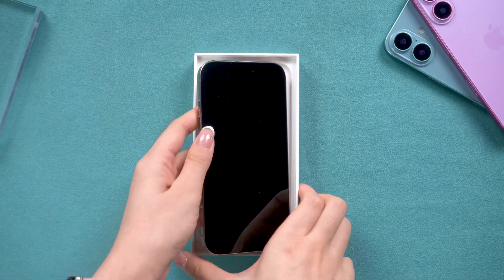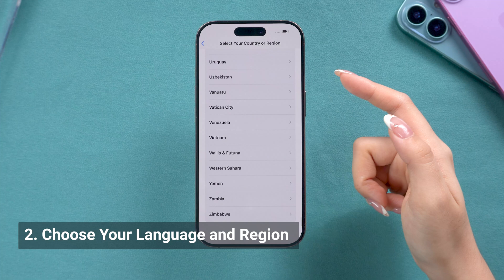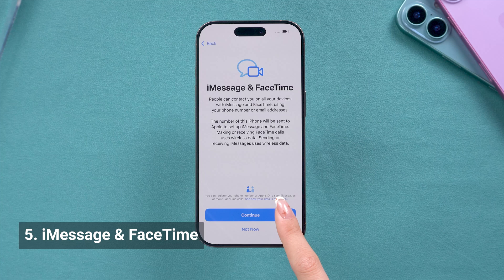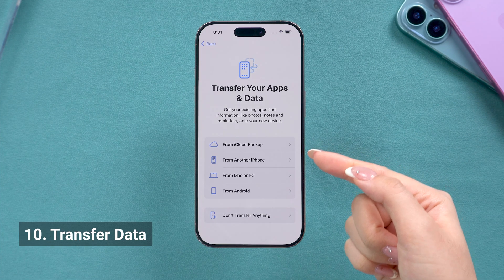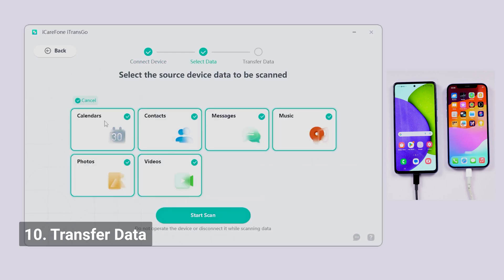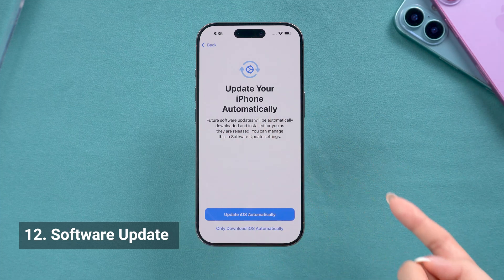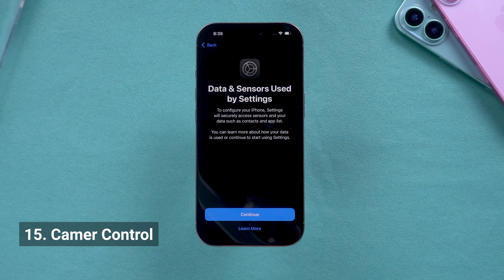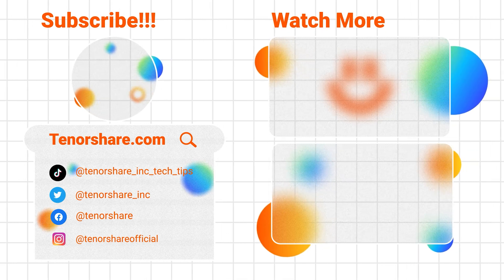How to Set Up & Activate iPhone 16/16 Pro/16 Pro Max/17? - Tips for Every Step (iOS18 Set Up)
😍Transfer data between iPhones -- use iCareFone 🤩Transfer data without reset -- use iTransGo

We’ll walk you through how to set up and activate your iPhone 17/16, including transferring data, setting up Face ID, and exploring new iPhone features like the Action Button. 🎯 Activate and set up your brand-new iPhone 17/16, 16 Pro, or 16 Pro Max with ease! This guide is perfect for users setting up their iPhone for the first time, and if you're transferring from an older iPhone or Android, we’ve got tips for that too!

⏱ *Timestamps*
00:00 iPhone 16 Unboxing
00:30 Setting Up & Activating iPhone 16
06:00 iPhone 16 New Features

🔸 Turn On Your iPhone
🔸 Choose Language and Region
🔸 Choose Phone Appearance
🔸 Quick Start
🔸 Set Up iMessage & FaceTime
🔸 Connect to Wi-Fi
🔸 Data & Privacy Settings
🔸 Set Up Face ID and Passcode
🔸 Transfer Data
🔸 Sign In with Apple ID
🔸 Software Update
🔸 Customize Display Settings
🔸 Customize Action Button
🔸 Set Up Emergency SOS

1. **Quick Start**: A feature that allows fast data transfer from your old iPhone to a new one using proximity.
2. **Face ID**: A facial recognition technology used for phone security and authentication.
3. **Action Button**: A new customizable button on the iPhone 16 series that can trigger specific actions like camera control or flashlight.
4. **Emergency SOS**: A feature that allows you to quickly contact emergency services by holding the power button and volume button.

✨ *New iPhone 16 Features*
- Customize the Action Button
- Enhanced camera controls
- Emergency SOS with new gestures